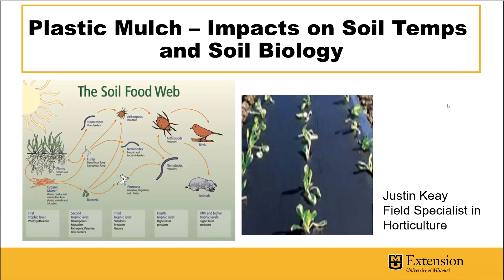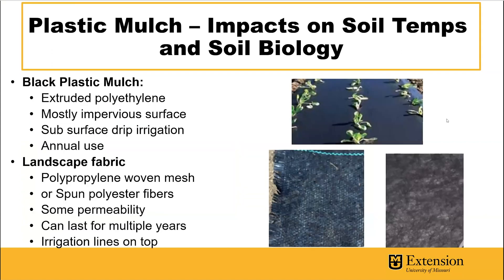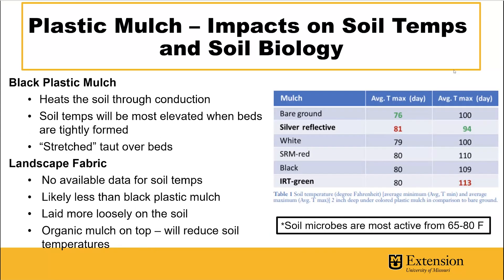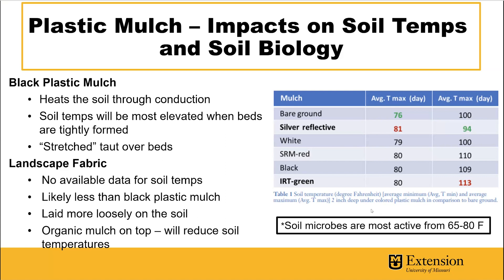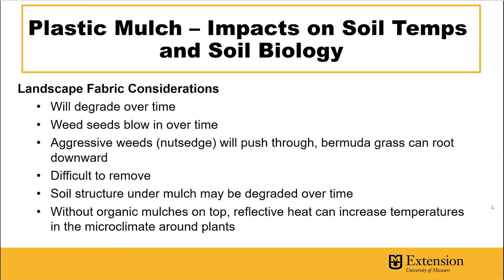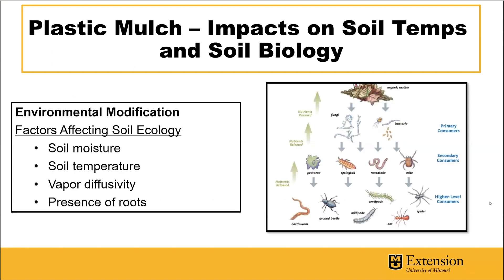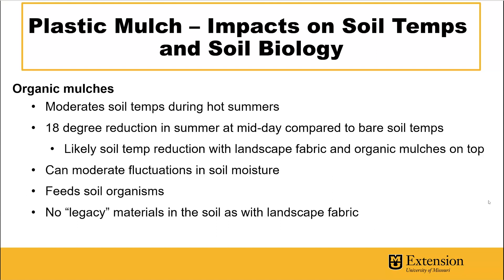Plastic Mulch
Welcome to Missouri Integrated Pest Management's Garden Hour with MU Extension Topic of the Week – 6/21. This week Justin Keay, Field Specialist in Horticulture, discussed Plastic mulch and its advantages and disadvantages.